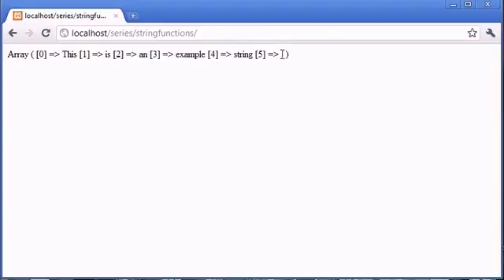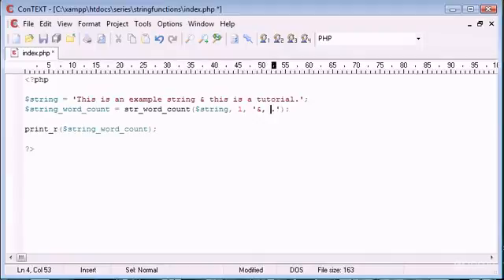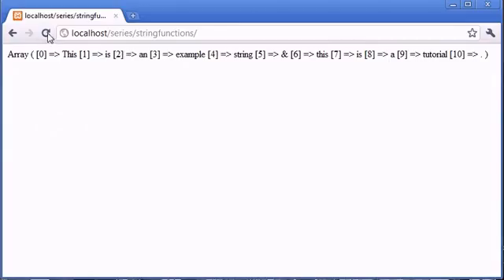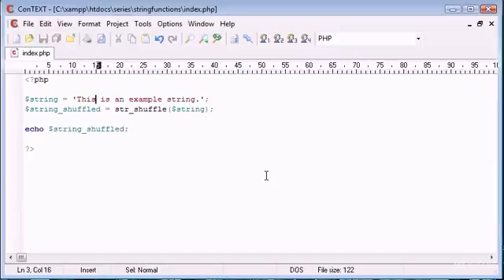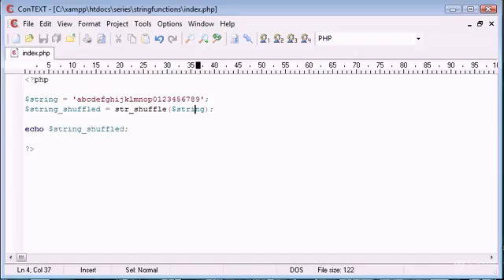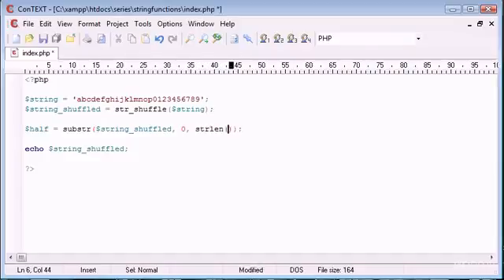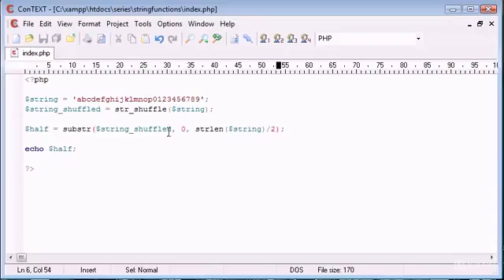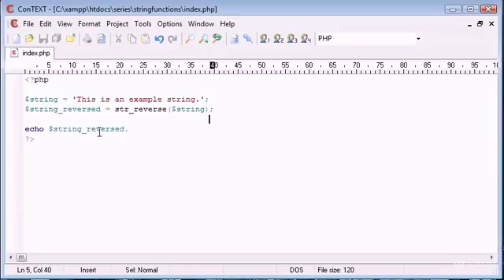035 String Functions Part 2